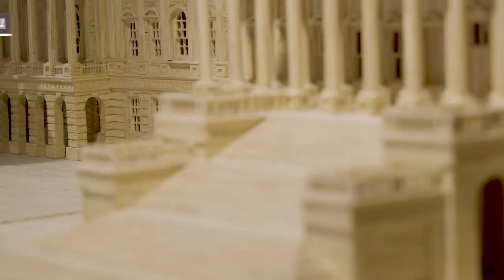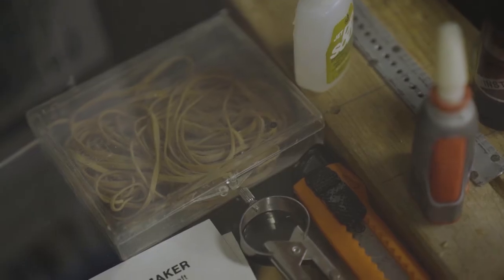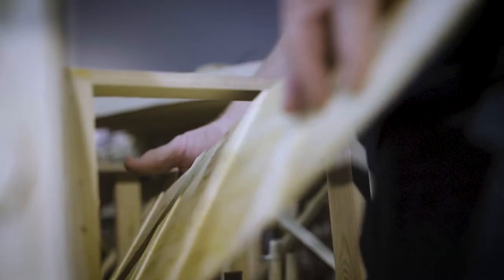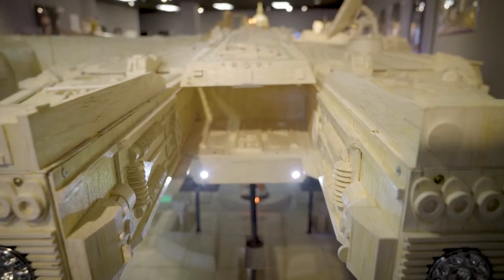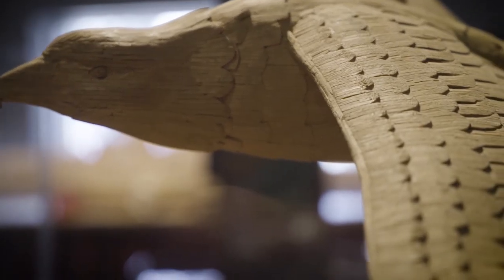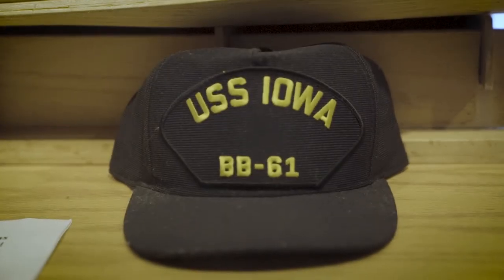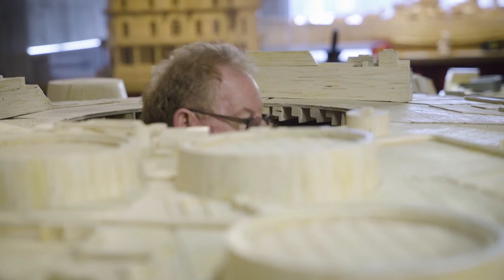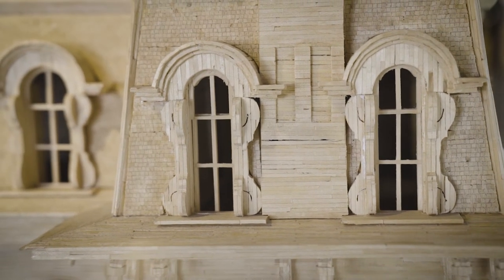Matchstick artist creates the iconic 'Star Wars' Millennium Falcon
Though a Millennium Falcon built entirely out of matchsticks may sound like something from a long time ago, in a galaxy far, far away…. It’s not.